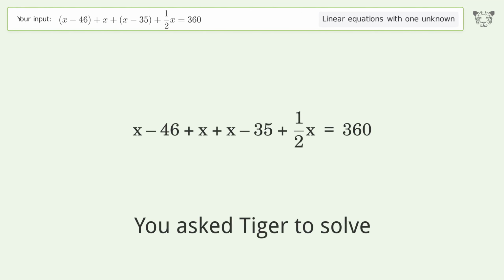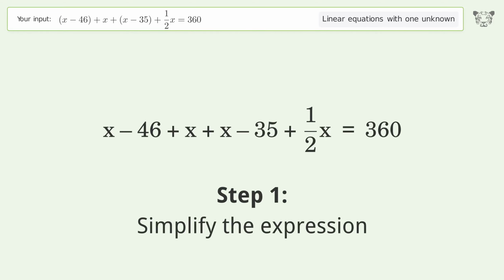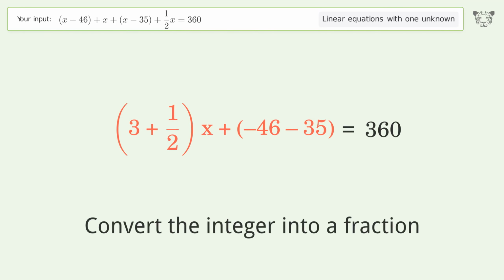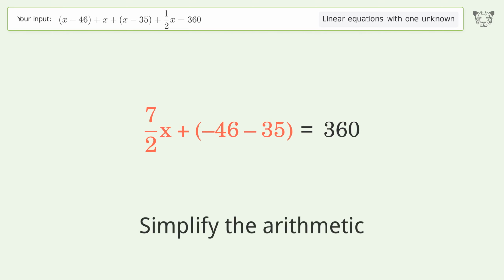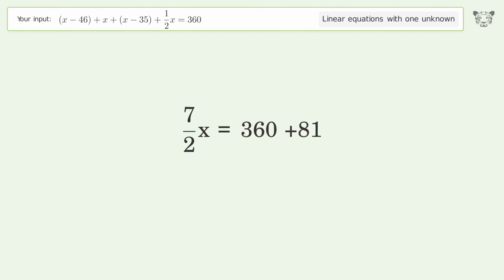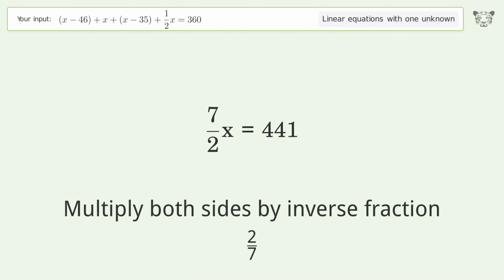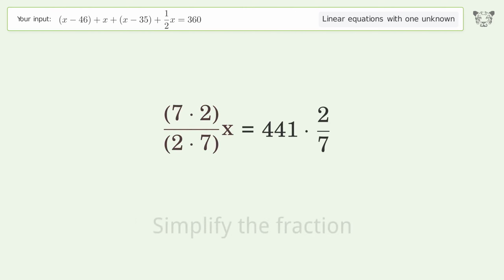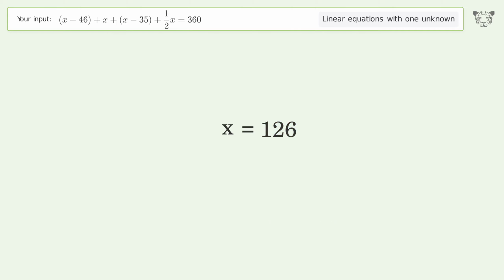Linear equation with one unknown: Solve (x-46)+x+(x-35)+1/2x=360 step-by-step solution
Solving (x-46)+x+(x-35)+1/2x=360 using the linear equation with one unknown solver

for a step-by-step and more tips and tricks for dealing with linear equations with one unknown.